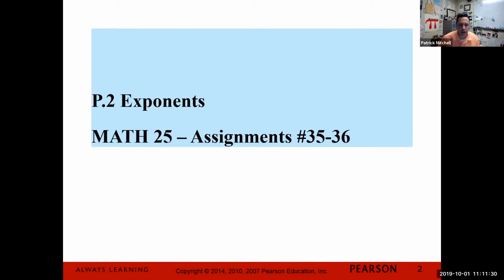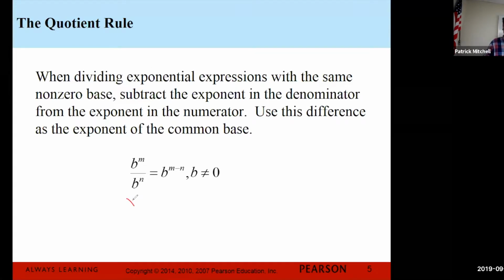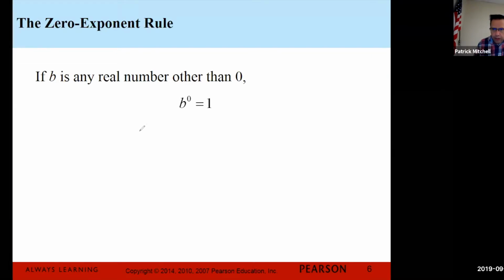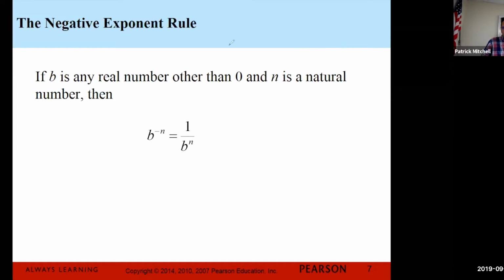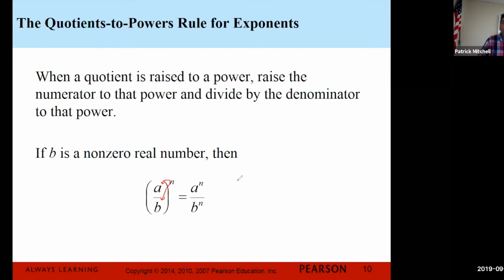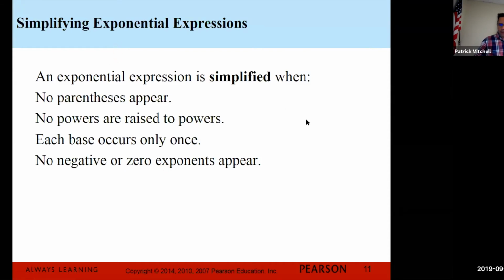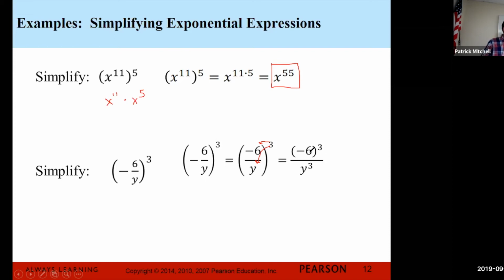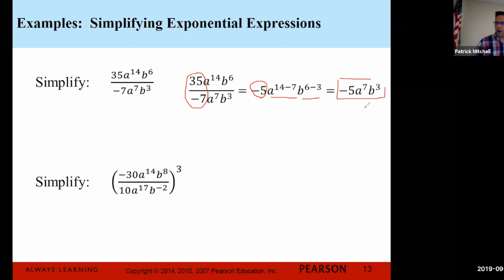P 2 Exponents, part 1